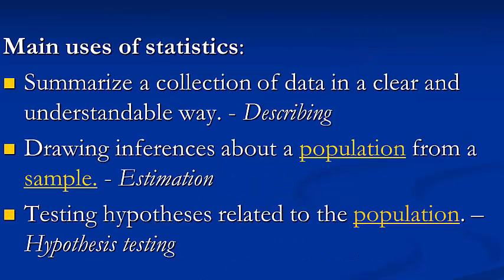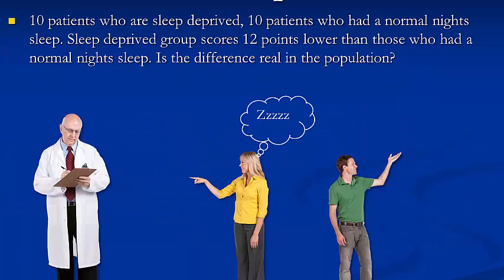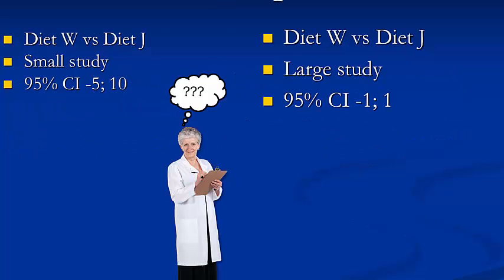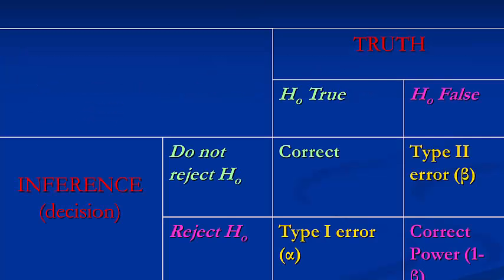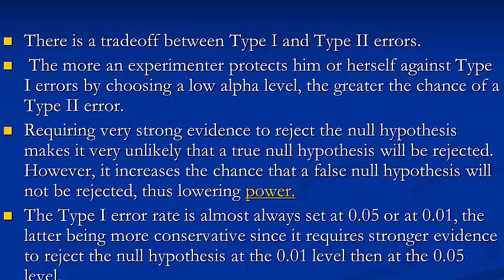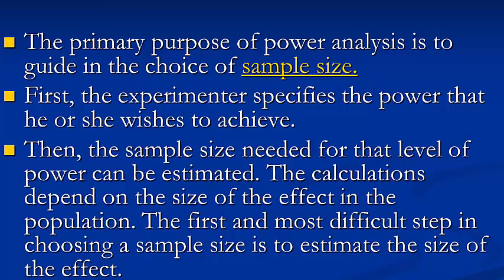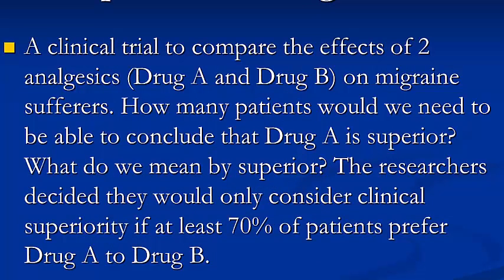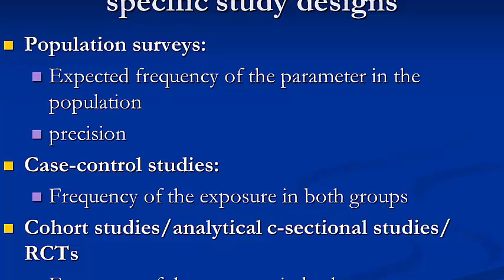Research and Development SIG ECSSA Sample Size seminar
Tonya Esterhuizen expands on the fourth seminar in our fundamentals of descriptive research webinar series on sample size and power calculations